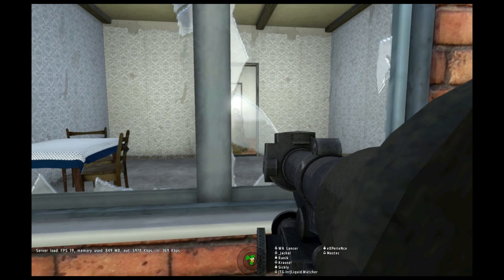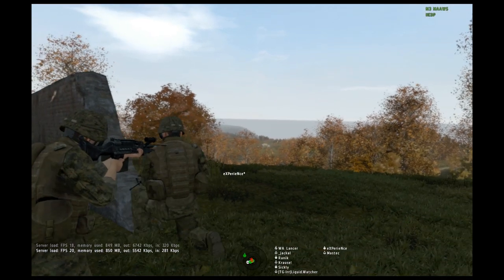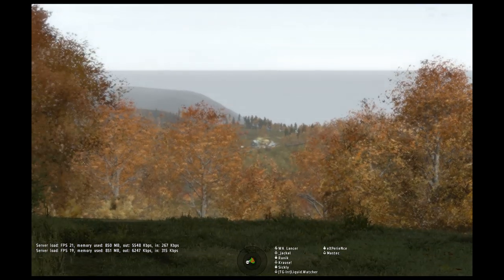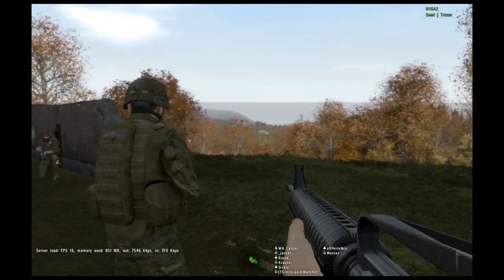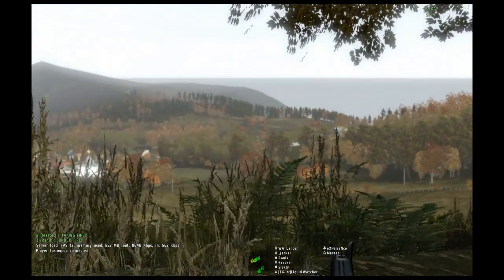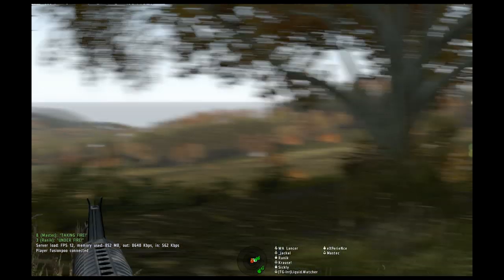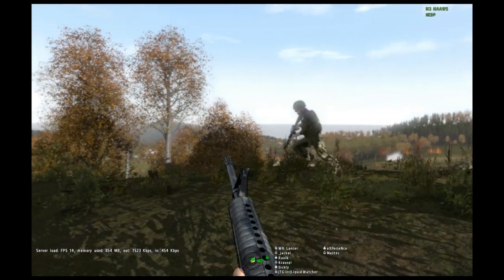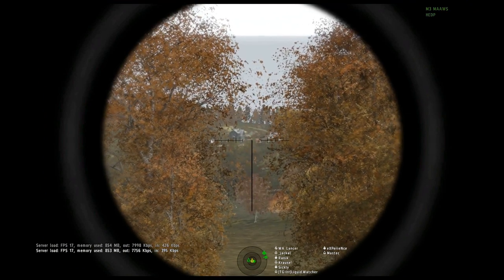United Operations staging area/casualty collection point in Mogilevka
An old unlisted video i've decided to release to the world!